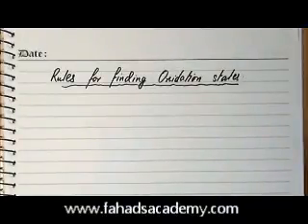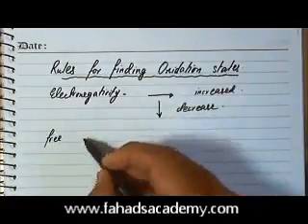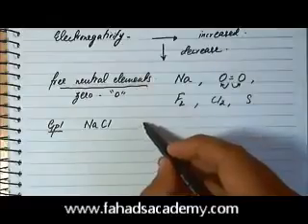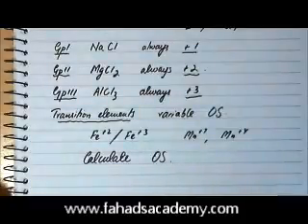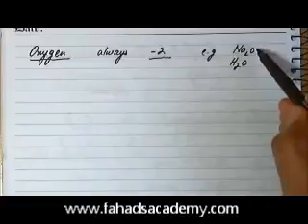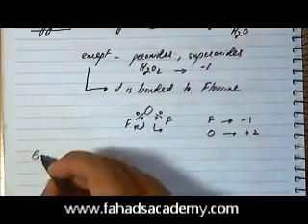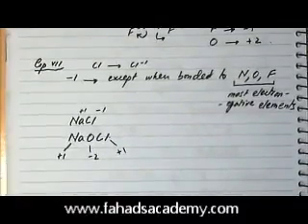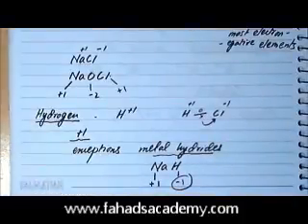Introduction to Redox Reactions : Part 4 : Rules for Finding Oxidation States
Listing known Oxidation States of different Elements in the Periodic Table derived from the electronegativity trends.